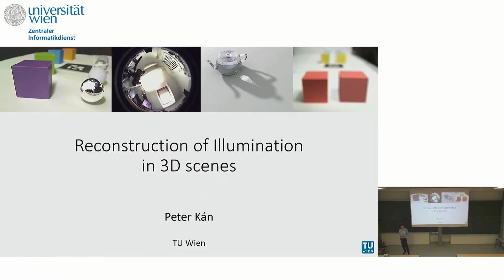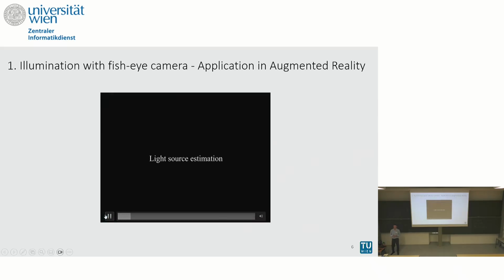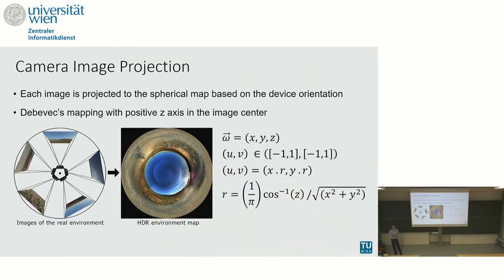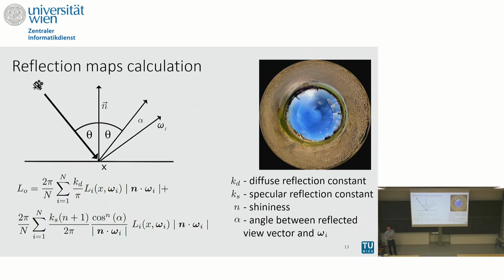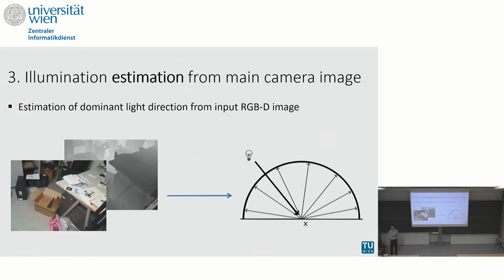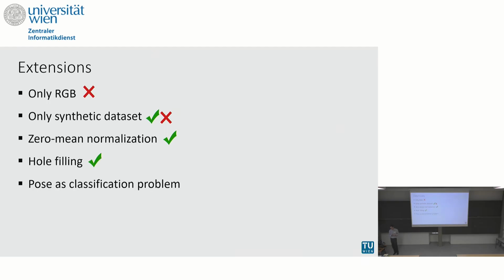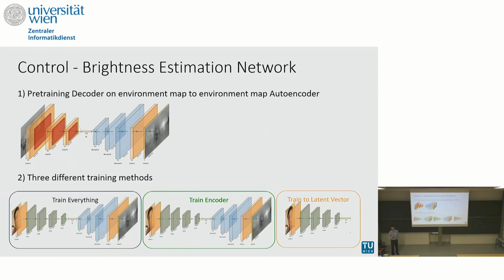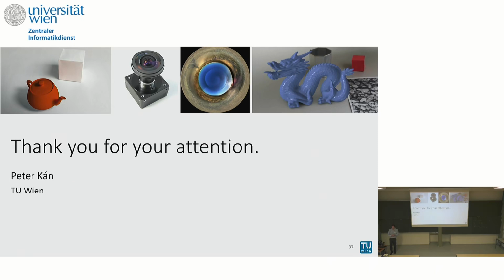Peter Kán - Reconstruction of Illumination in 3D Scenes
This talk discusses methodologies for reconstructing illumination information of real scenes from images. Three techniques are presented that enable illumination capturing and radiometric reconstruction. The first approach utilizes specialized hardware to capture wide-angle images of the real scene and subsequent image processing to identify light sources. The second method enables mobile capturing of omnidirectional scene illumination in high dynamic range using standard mobile phone camera and accumulation of angular light information. Finally, the third approach uses deep learning to train a network for illumination estimation from single image of a real scene. The presented methods for illumination estimation can be used in various application areas including augmented reality, scene understanding, and 3D scene relighting.